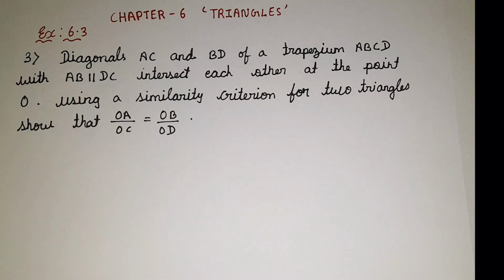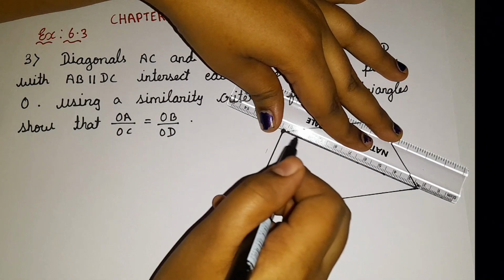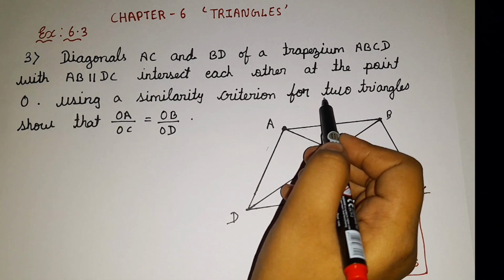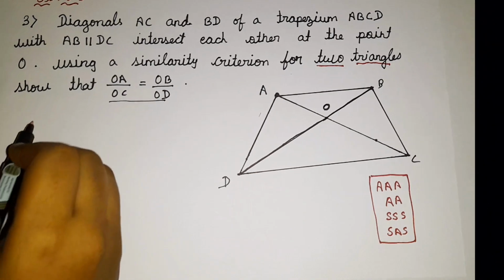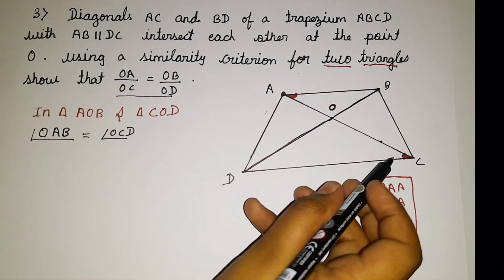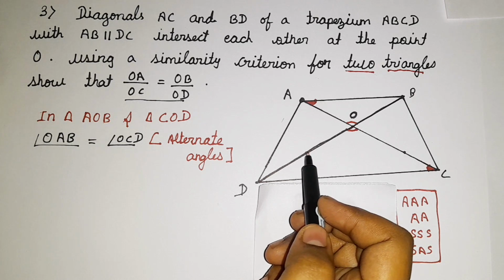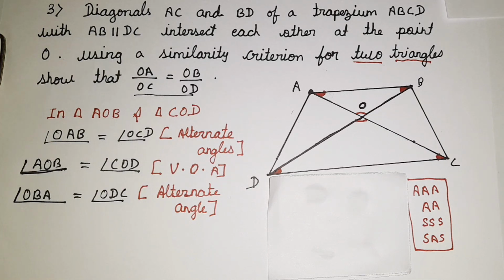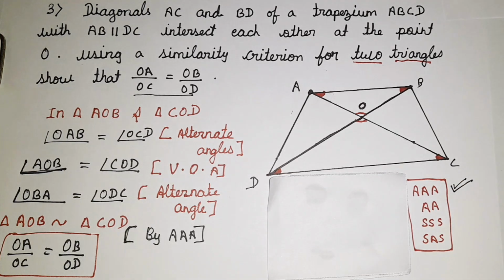Exercise 6.3 q3 Chapter 6 Triangles class 10 math NCERT Syllabus in English